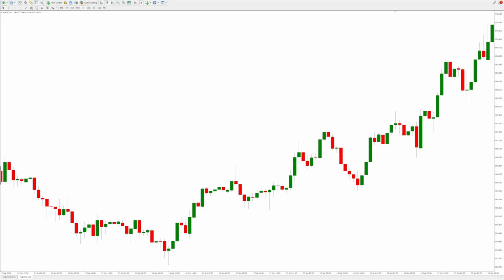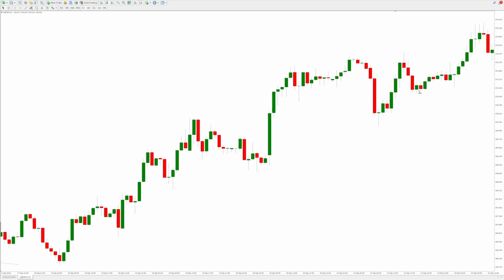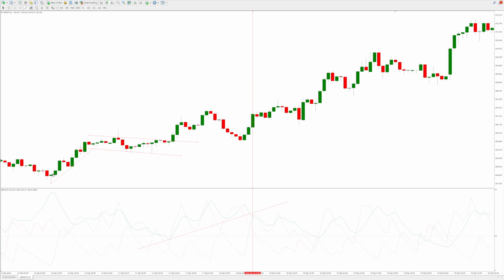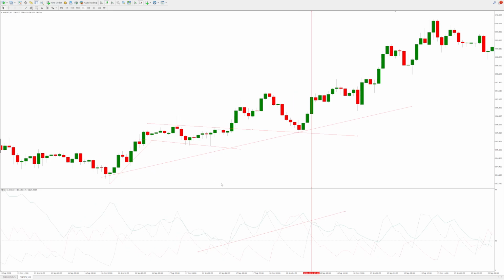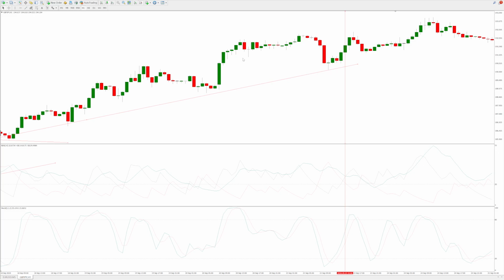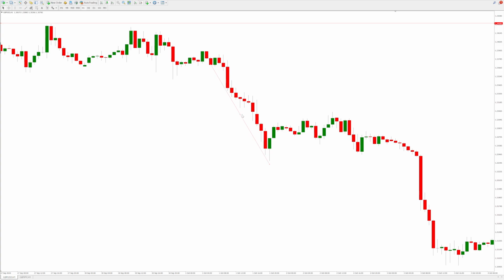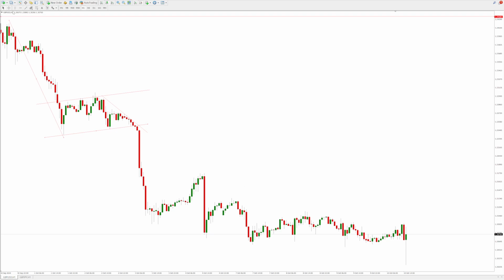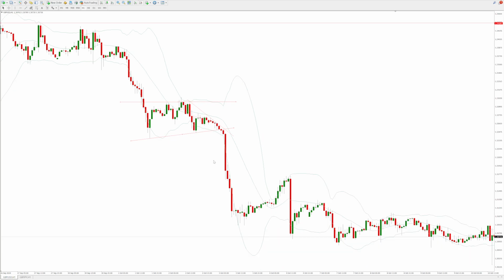How to Trade the Flag Chart Pattern Indicator in MT4 & MT5 for Maximum Profit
In this video, we break down the flag chart pattern and how to use it in your trading strategy. Flag patterns are key continuation signals that can help you identify strong trends and find optimal trade entries. We’ll cover both bullish and bearish flag patterns, explain how to recognize them on your charts, and show you how to combine them with other tools for a comprehensive approach. Watch as we go through real-world examples and guide you step by step through the strategy.